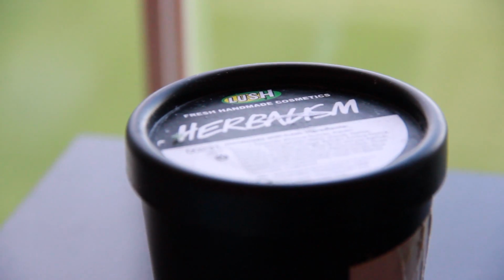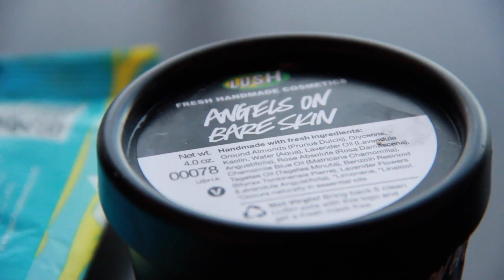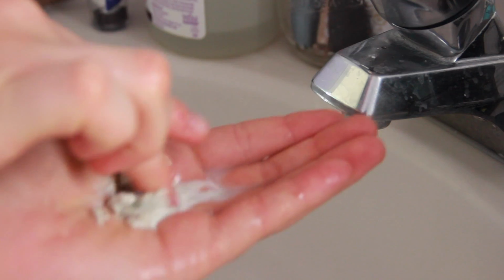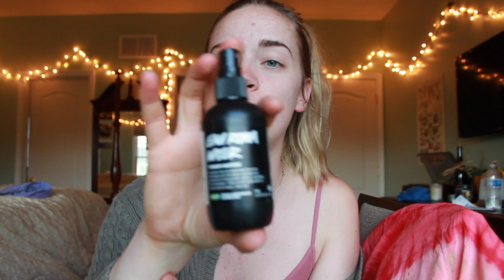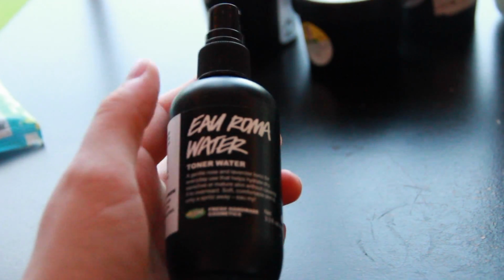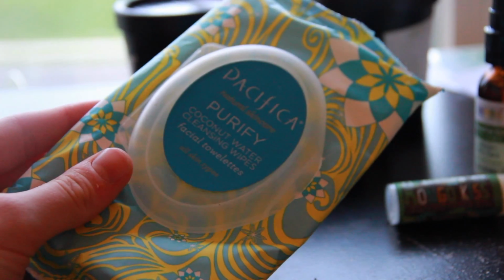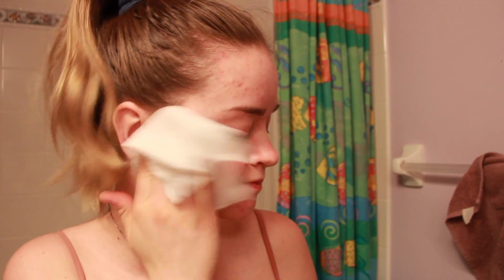MY EASY SKINCARE ROUTINE for acne/troubled skin (all natural, vegan)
Have not done a skin care routine in lord knows how long...gosh, probably since the beginning of this channel! So here is an updated one, going over all of the products I use, morning and night, and what they do for my skin.

☯☯☯MUSIC☯☯☯
Kenny Segal-Procrastination

☯☯☯CAMERA☯☯☯
Canon Rebel T3i w/ 18-135 mm lense

☯☯☯EDITING SOFTWARE☯☯☯
iMovie on Mac